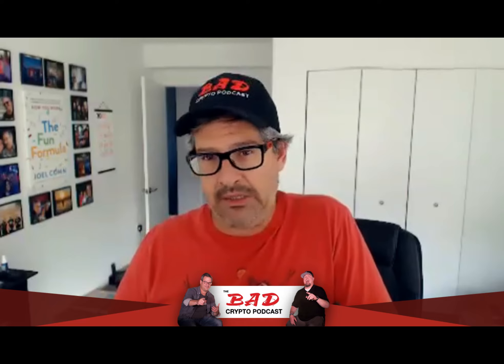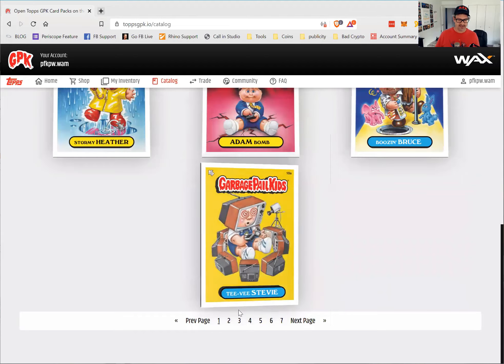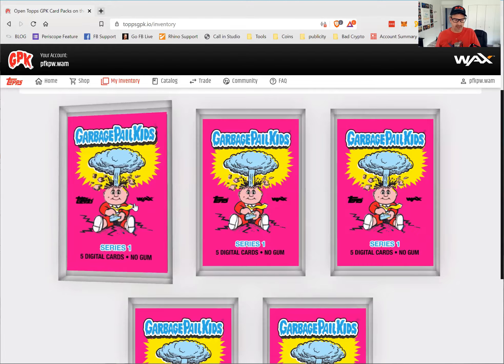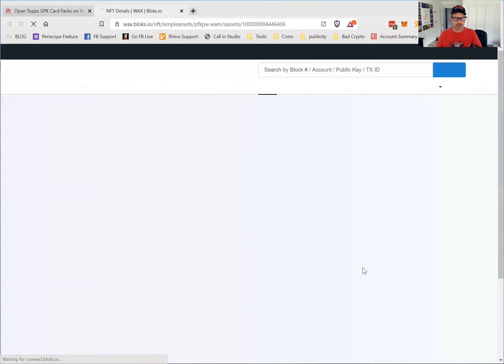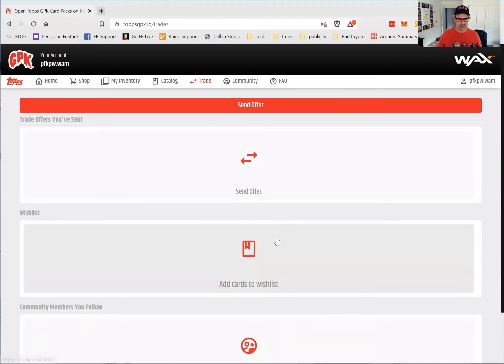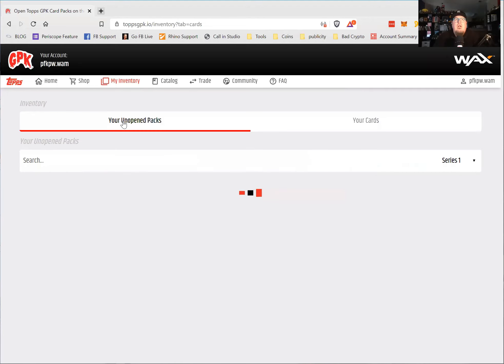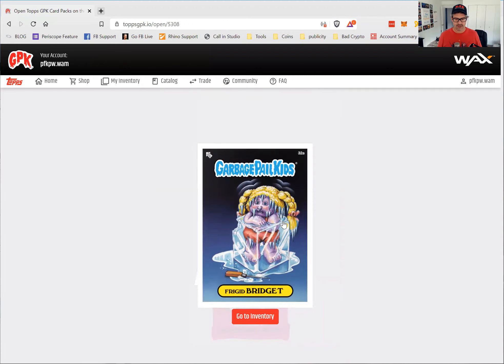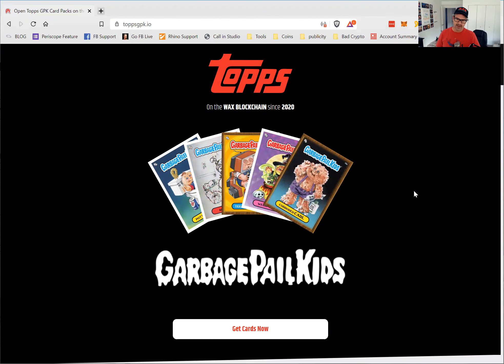Topps' Garbage Pail Kids make historic blockchain debut on WAX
Topps Garbage Pail Kids bring back a certain nostalgia for all who grew up buying the trading cards. In cooperation with the WAX blockchain, Topps has brought Garbage Pail Kids to the blockchain in the form of non-fungible collectible trading cards.

Check out this review with Travis and Joel.

Twitter: @BadCrypto - @joelcomm - @teedubya
Facebook:  /BadCrypto - /JoelComm - /teedubyaw

Do your own due diligence and research.  Neither Joel Comm nor Travis Wright are FINANCIAL ADVISORS.

We are sharing our journey with you as we learn more about this crazy little thing called cryptocurrency.  We make NO RECOMMENDATIONS.  Don't take anything we say as gospel. Do not come to our homes with pitchforks because you lost money by listening to us.

We only share with you what we are learning and what we are investing it. We will never "pump or dump" any cryptocurrencies. Take what we say with a grain of salt.  You must research this stuff on your own! Just know that we will always strive for RADICAL TRANSPARENCY with any show associations.